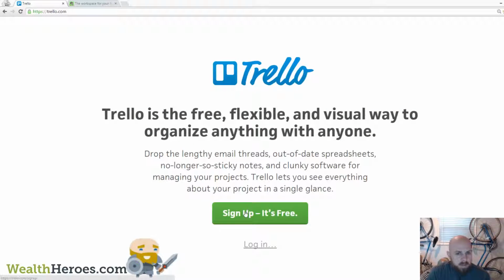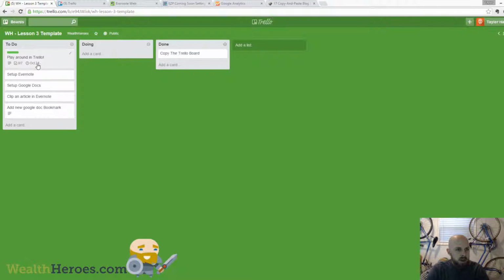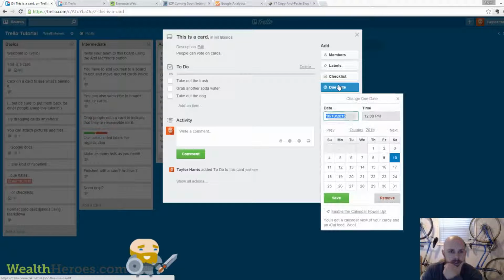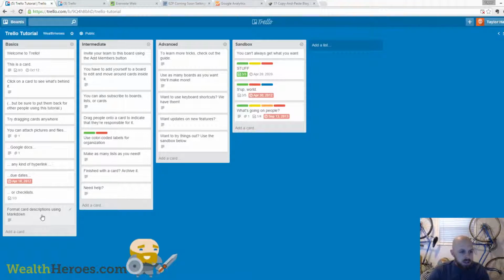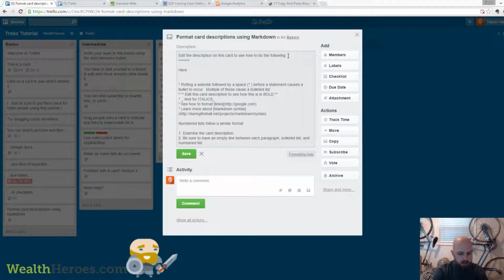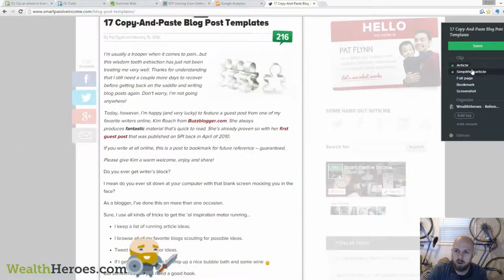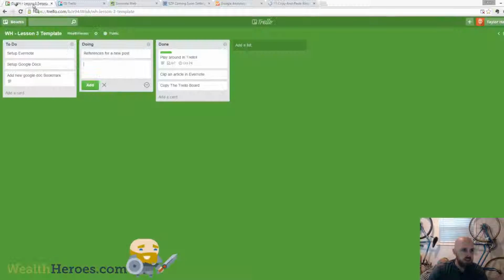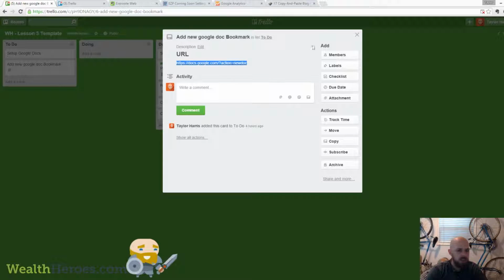Setting up your tools